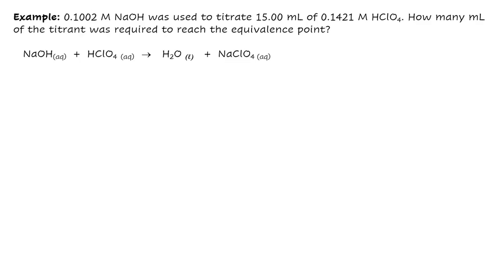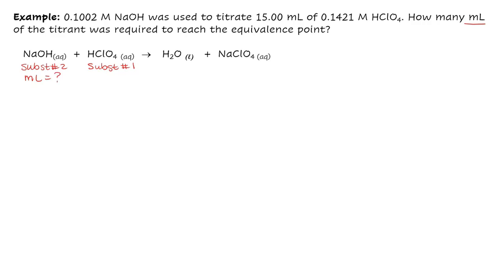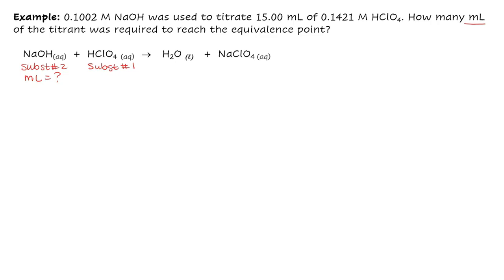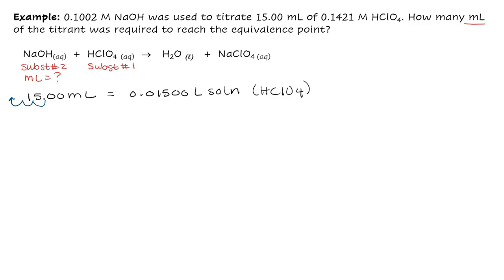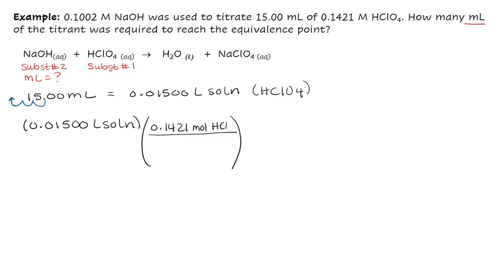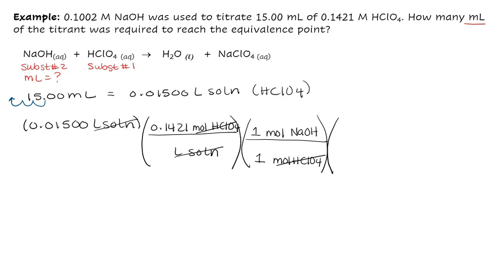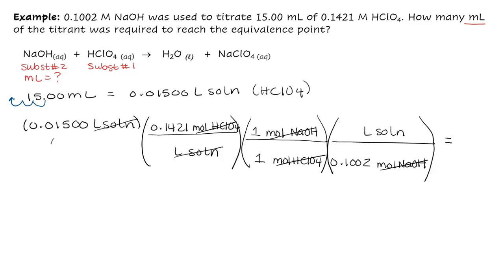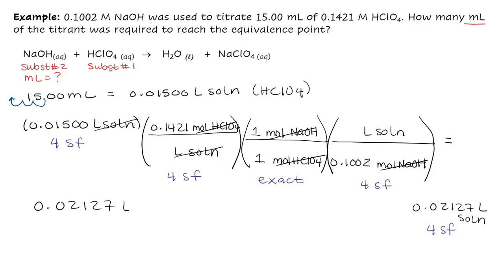Titration Calculations: Calculate Volume of Titrant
This short video works through an example to show how to calculate the titrant volume needed to reach the equivalence point for a titration reaction. The common mistake with this type of problem is to use the dilution equation, but this is not the correct approach (even though you may get the correct numerical answer). We are not diluting a single substance here. We are reacting two substances in solution, via titration, therefore, we must use solution stoichiometry and show a mol:mol ratio.
Note: This approach works for any type of titration...the important point is that you know the stoichiometry that corresponds to your equivalence point.